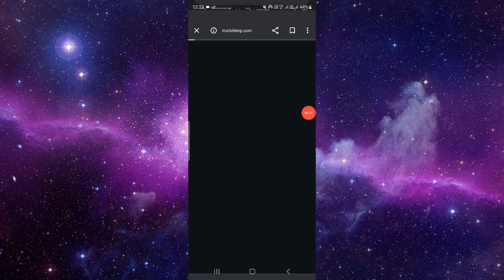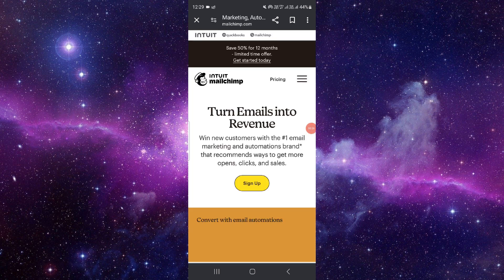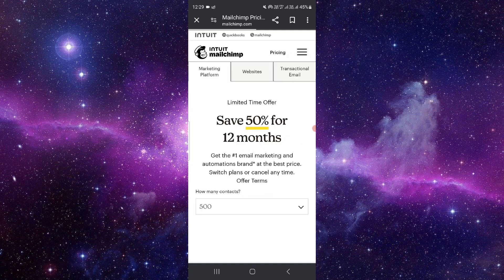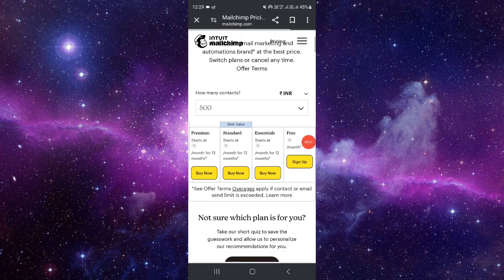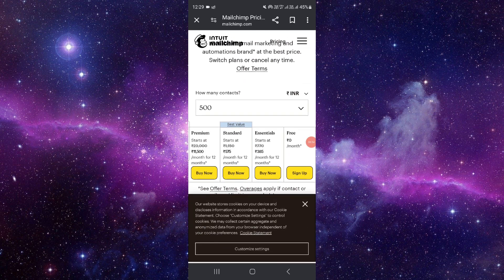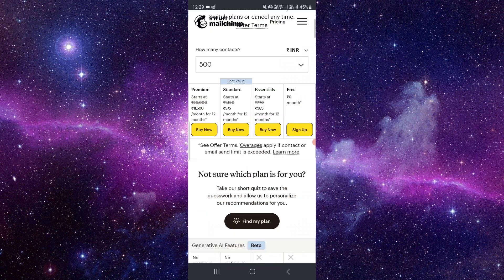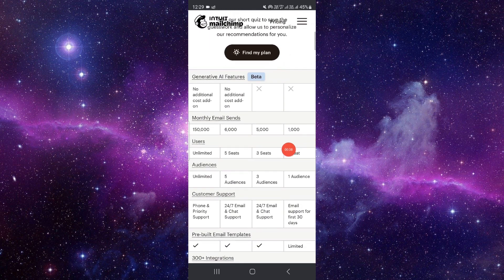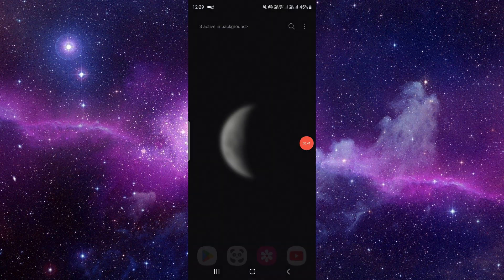✅ How To Connect Mailchimp To WordPress (Full Guide)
Maximize your email marketing efforts by learning how to connect Mailchimp to WordPress with this comprehensive guide. Whether you're a blogger, marketer, or business owner, integrating Mailchimp with your WordPress website can help you streamline your email campaigns and engage your audience effectively. In this video, we provide step-by-step instructions on how to set up the Mailchimp plugin, sync your lists, and create automated campaigns seamlessly. Watch now to learn how to harness the power of Mailchimp and WordPress to grow your email list and drive conversions.

- Installing and configuring the Mailchimp plugin on WordPress
- Syncing email lists and segments between Mailchimp and WordPress
- Creating and managing automated email campaigns for increased engagement